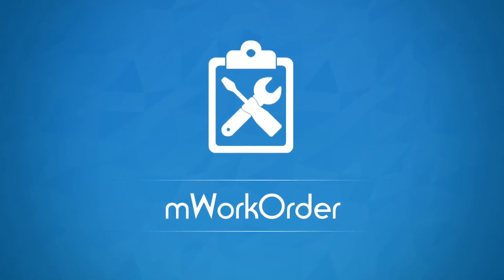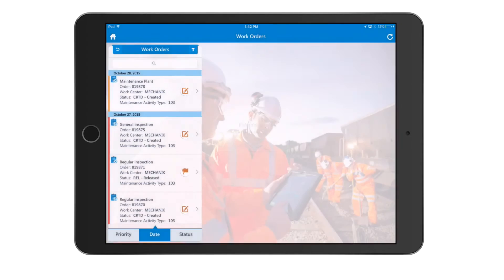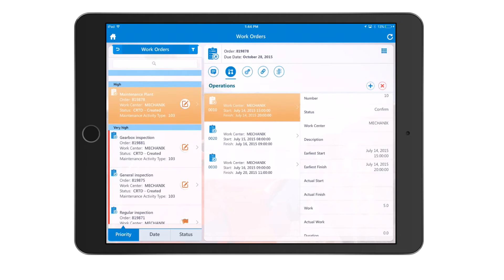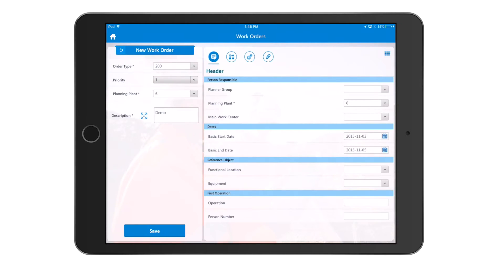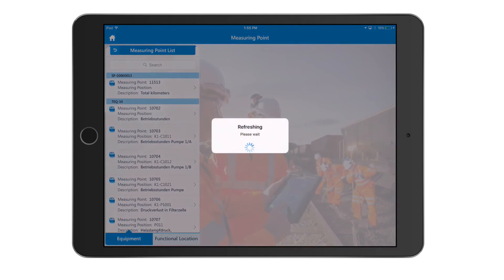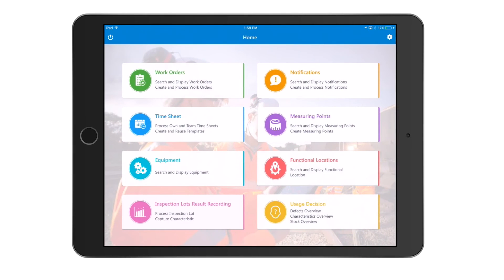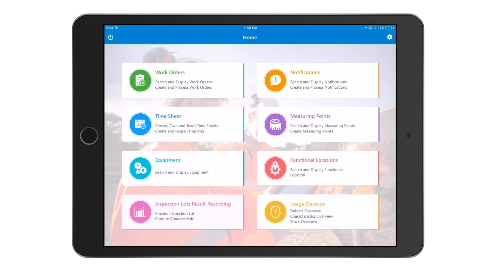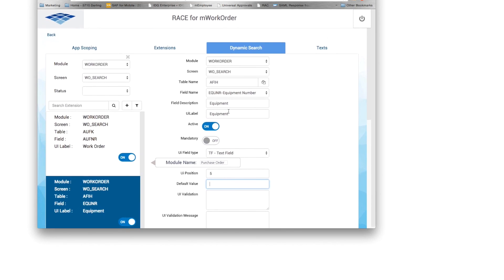SAP Mobile Plant Maintenance & Work Order Solution for Enterprise Asset Management -EAM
- The mWorkOrder mobile app for SAP Plant Maintenance (PM) empowers maintenance crews to work more safely, productively, and independently, whether installing new equipment or maintaining, inspecting and repairing existing assets. Apart from that, the mWorkOrder app also mitigates the risk of injury by helping workers complete safety checks and follow safe work practices. With the mWorkOrder solution, maintenance workers are empowered with intelligence to identify and prevent failures and outages before they occur. This SAP® Certified solution leverages the SAP Plant Maintenance (PM) module at the back-end to deliver a consistent, reliable, and productive asset maintenance experience across a wide range of industries.